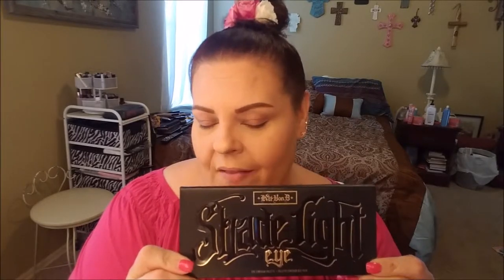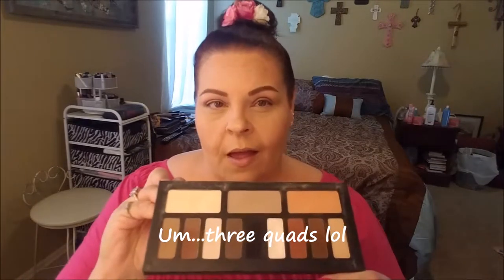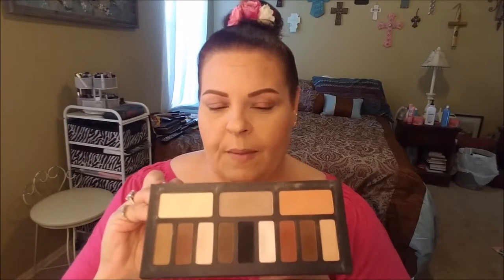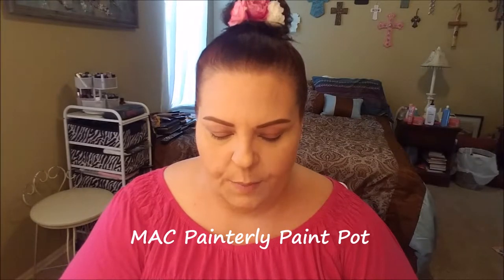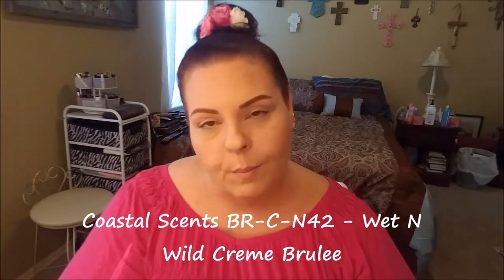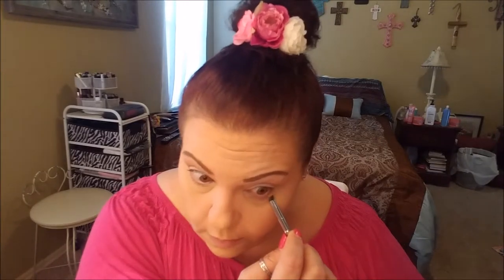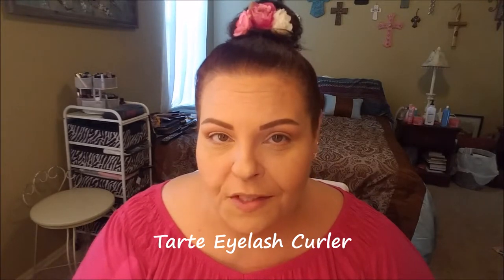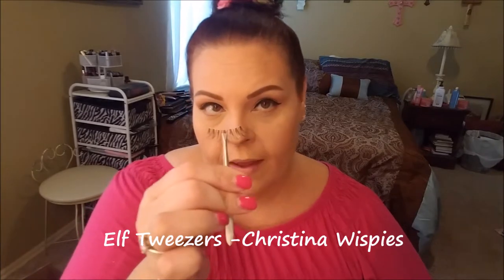Back in the Day - KVD Shade and Light Eye Palette Eye Look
Hi Guys! Today I have a prefilmed video for you, another installment in the ‘Back in the Day’ series, using the Kat Von D Shade & Light Eye palette. It is a simple but glamorous look with lots of liner and lashes and one that was requested by lots of folks. I hope you enjoy watching!

Products:

Coastal Scents BR-C-N42 - Wet N Wild Creme Brulee
BH Cosmetics Blender – Ludwin
Morphe M433
Morphe Smudger Brust – Succubus
ELF Flat Shader Brush – Saleos
BH Cosmetics 101 Blender
Tarte Eyelash Curler
Elf Tweezers -Christina Wispies
Rimmel Lash Accelerator
Revlon - Volume + Length Magnifier
Kat Von D Everlasting Lip Liner – Lovecraft
NYX Turnt Up – Tuls